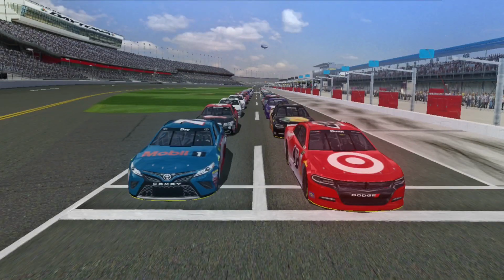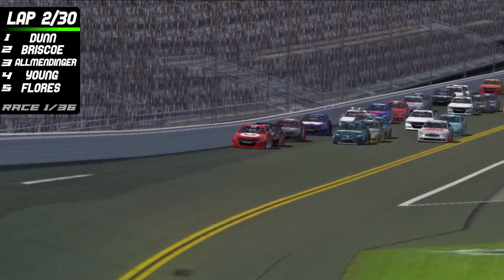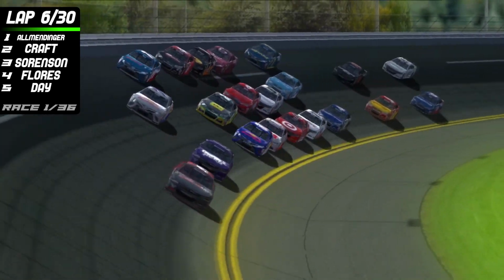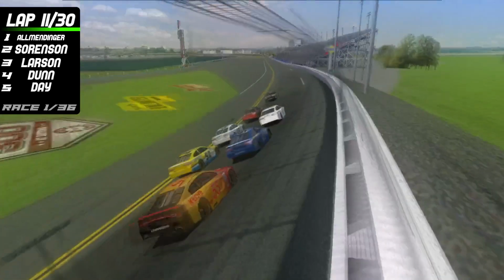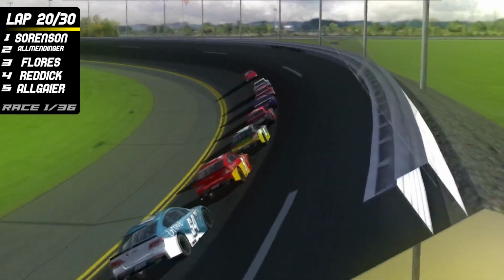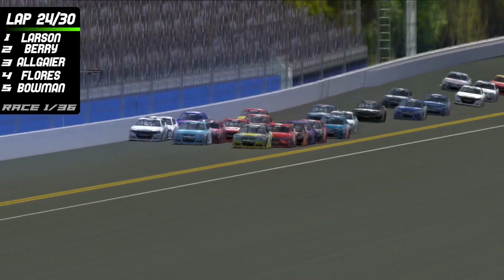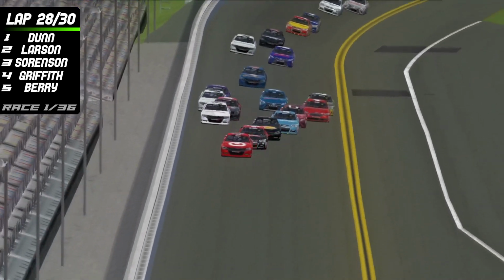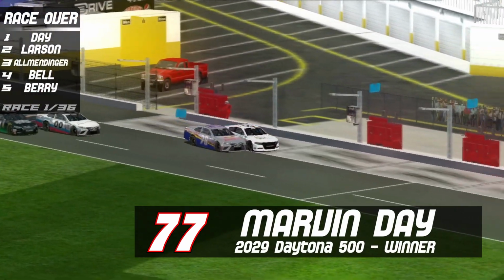2029 Daytona 500 | Race 1/36